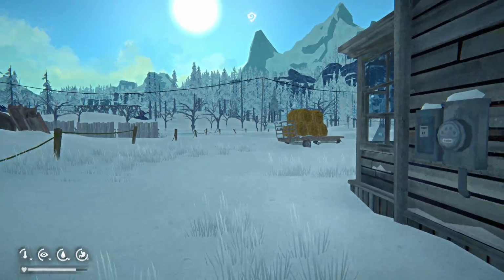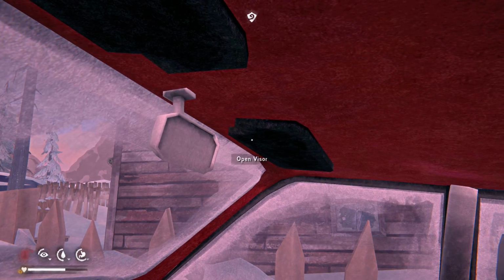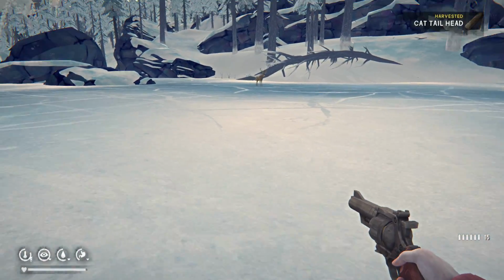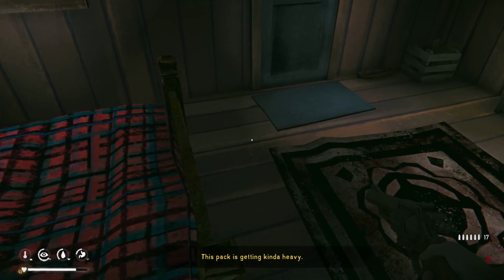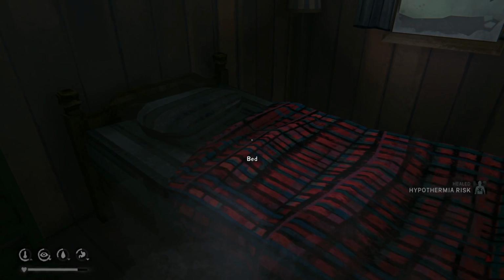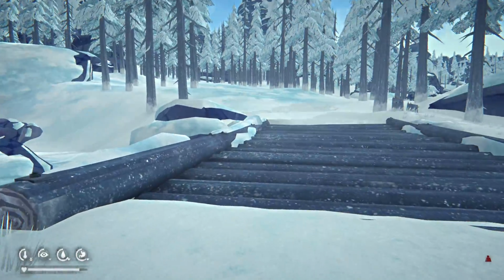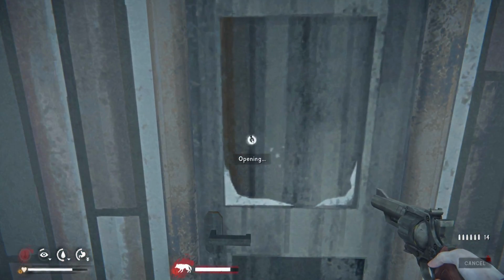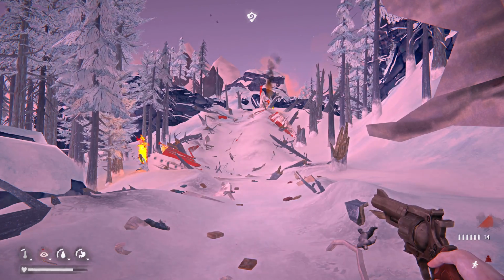Plane crash site and my, longer than necessary, walk there! - The Long Dark Wintermute #3 [Act 3]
Bright lights flare across the night sky. The wind rages on around me. A wolf howls in the distance. I look at the meagre supplies in my pack while my body is wrecked by pain. Will I survive?

The Long dark has two modes the "normal" sandbox survival or the award-winning episodic narrative mode, WINTERMUTE.
This an unedited playthrough of me playing the story called "Wintermute" of The Long Dark.